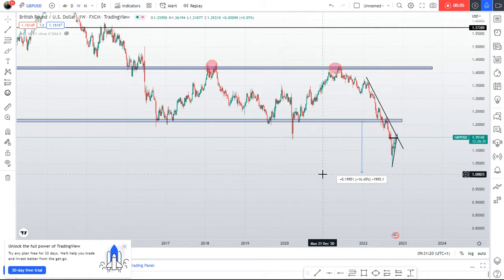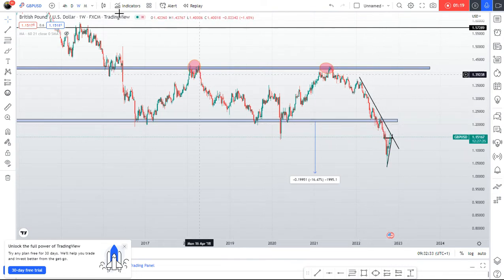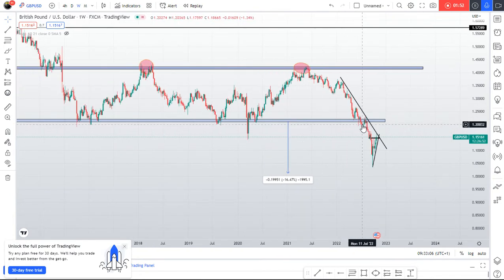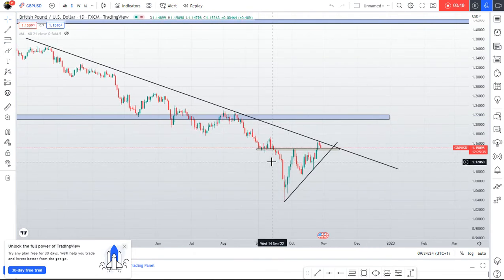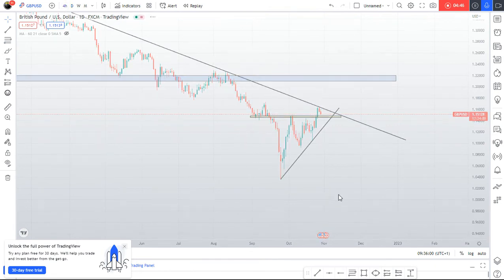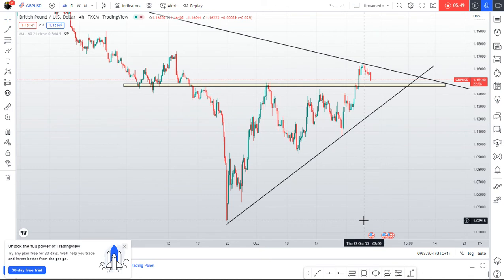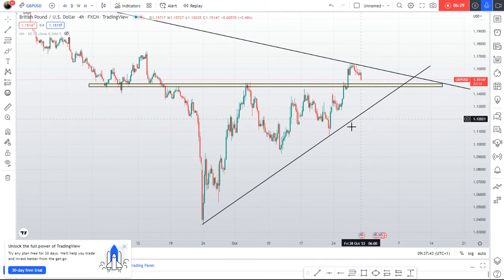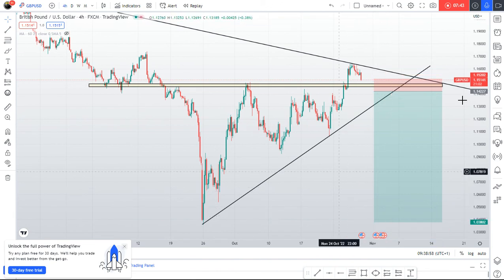1000+ pips GBPUSD Crash!!! . Reasons why (technical analysis)